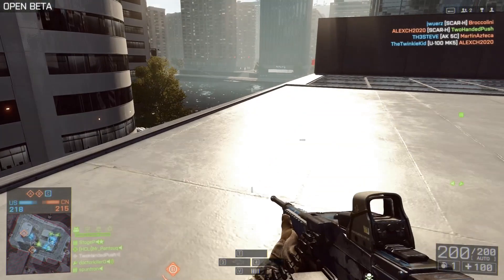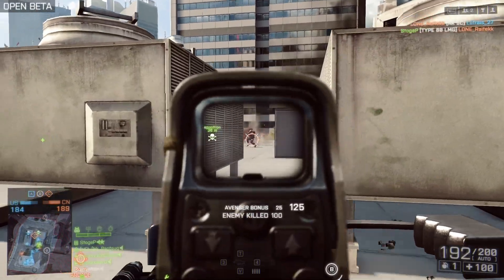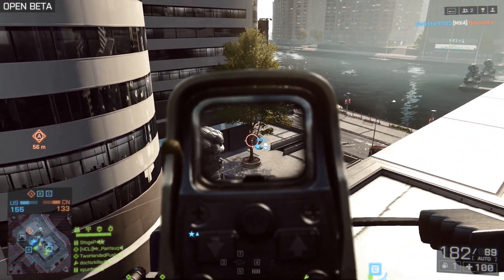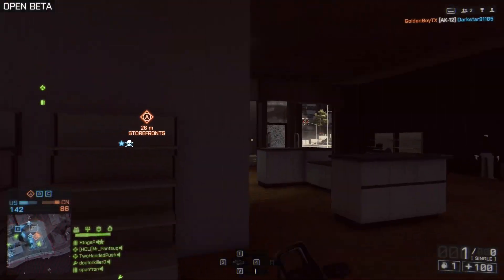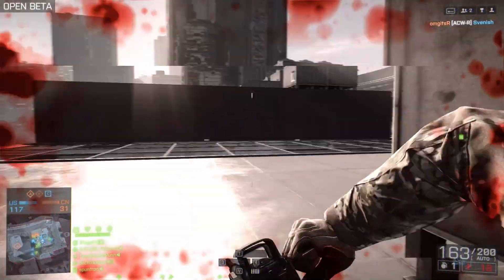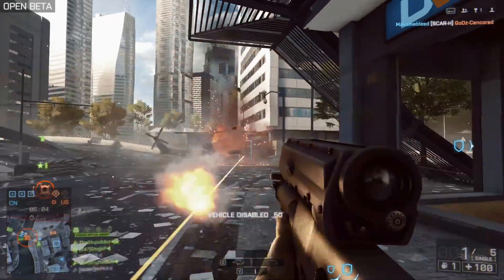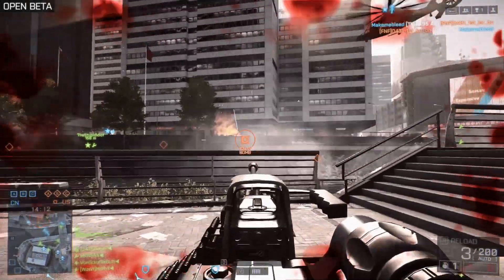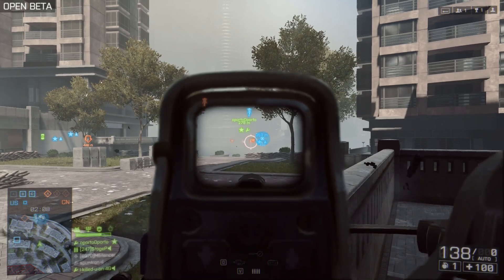BF4 STOCK WEAPON CHANGES + SUPPORT SUCCESS! (Battlefield 4 Beta)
Just a quick video discussing some of the basic changes DICE has implemented that I think will go a long way to making gamers happy in BF4.

Join the forums at DigitalWarfare247.com!